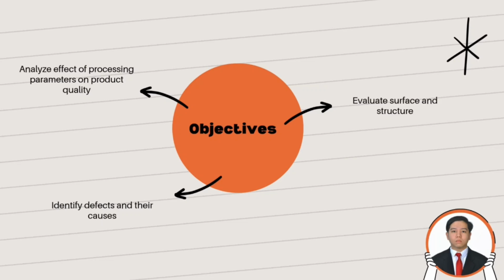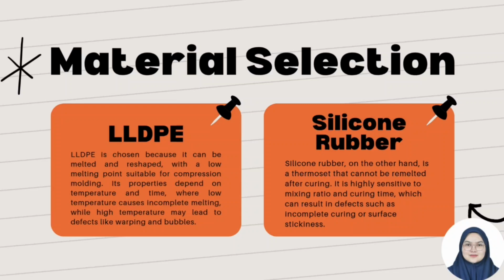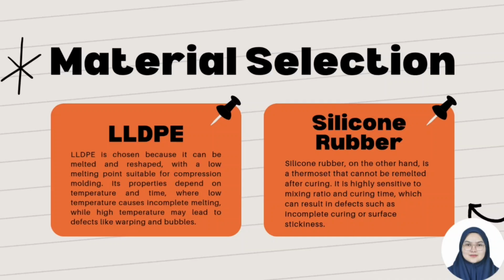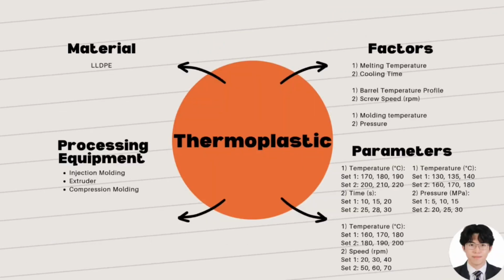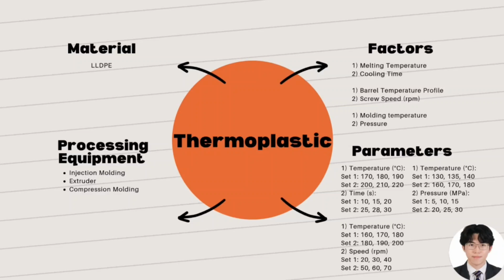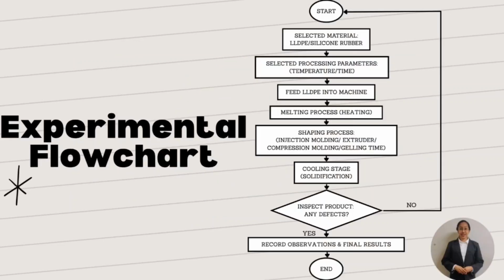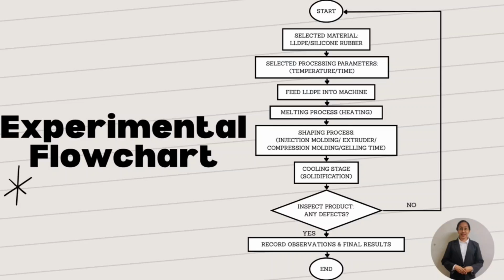Proposal Presentation | Polymer Processing (KMJ30003) Group 2